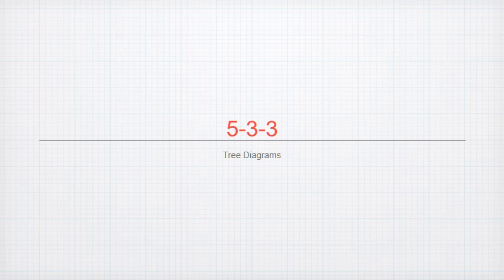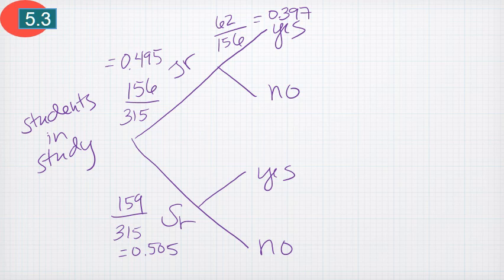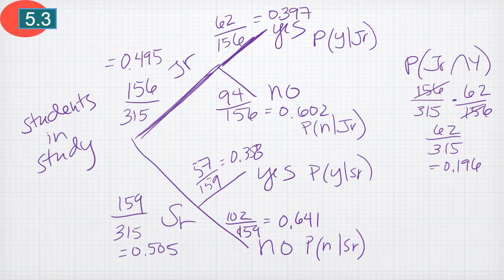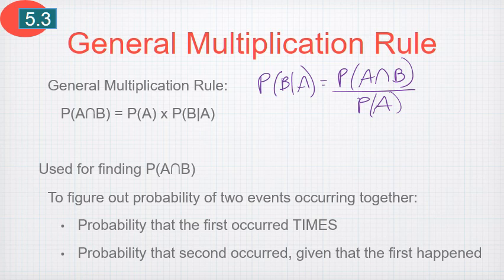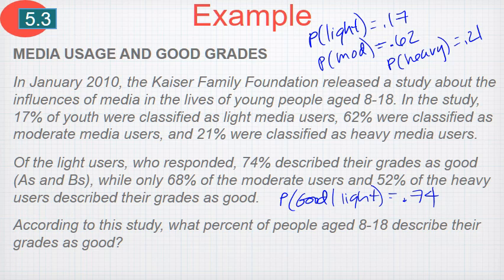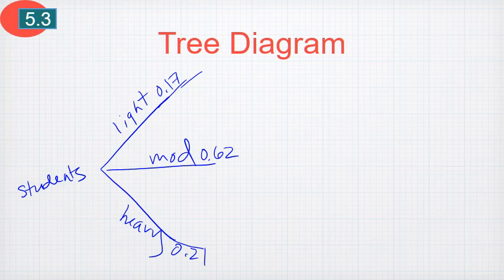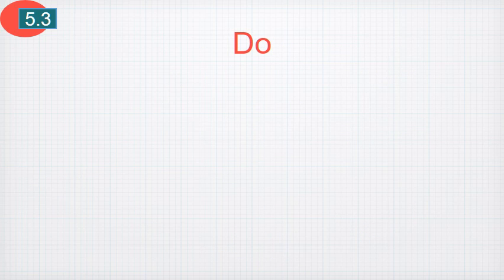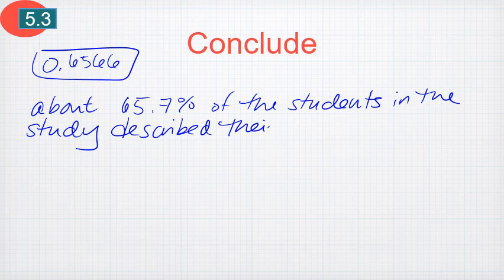Video Homework 11-22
All about tree diagrams